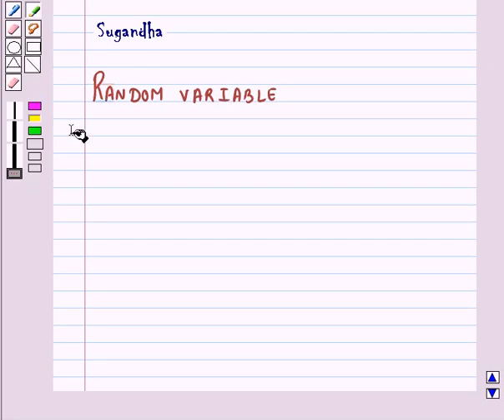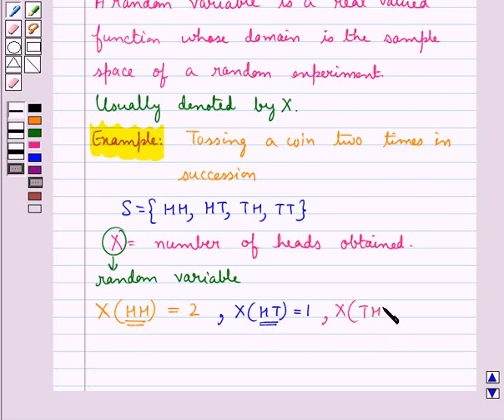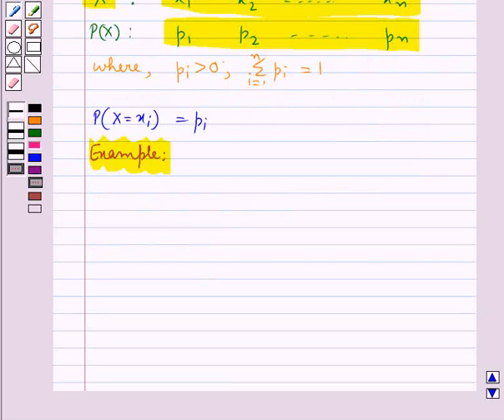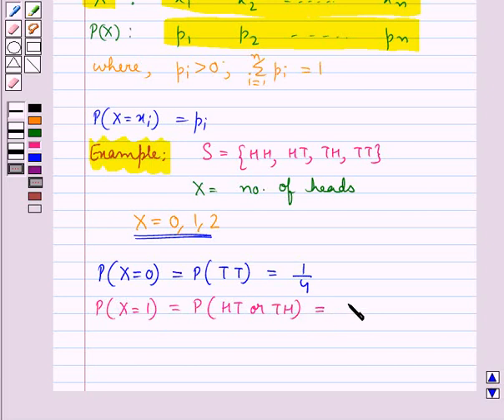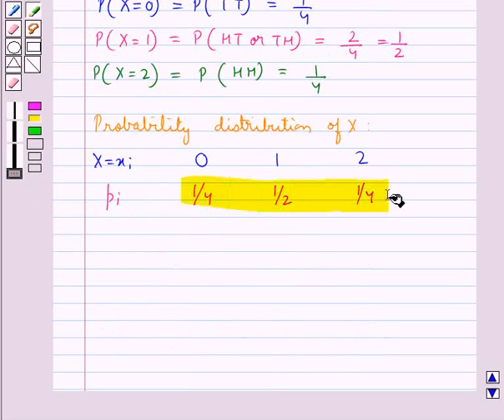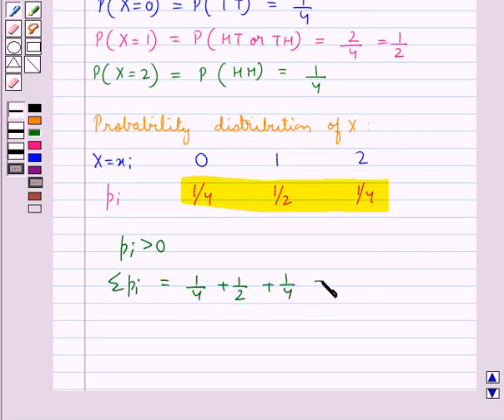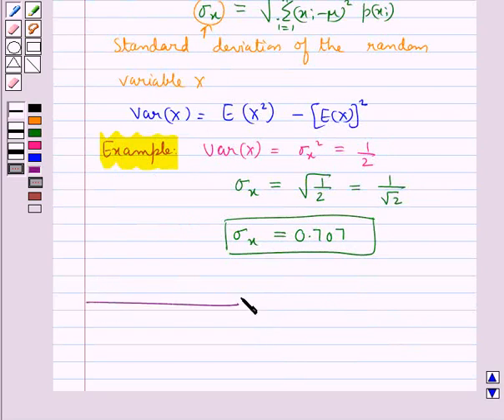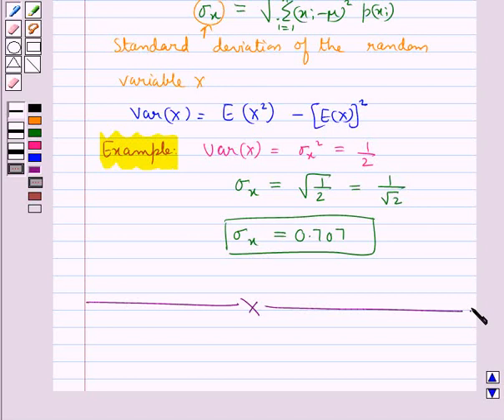Maths XII NCERT 2008 13 KC3